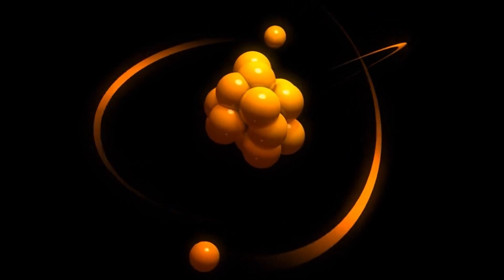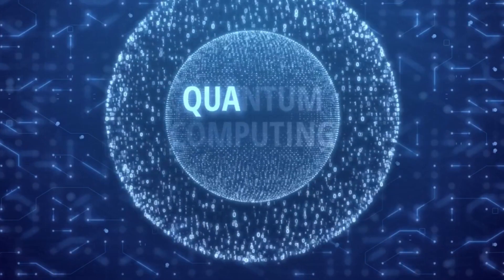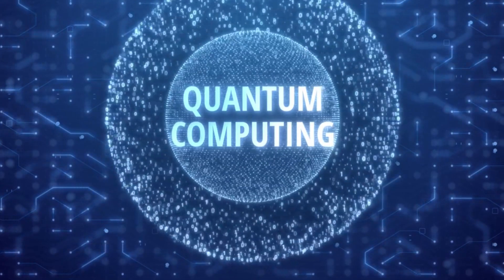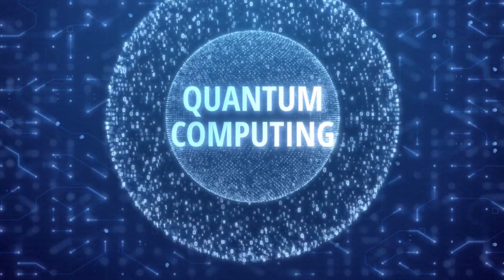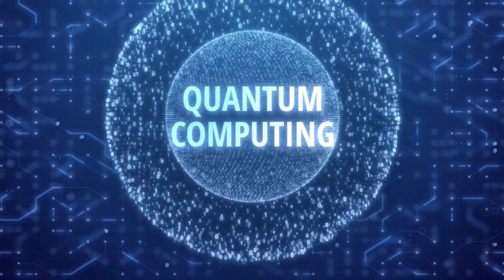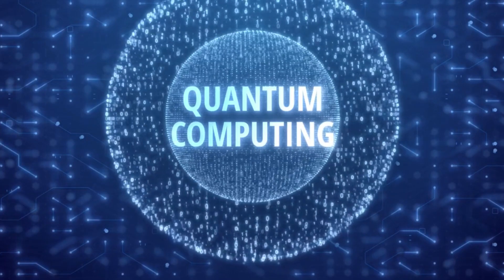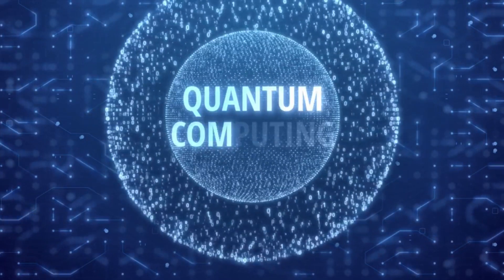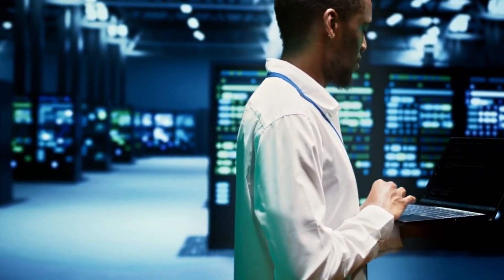Quantum Control: How to Manipulate and Steer Quantum Systems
In this video, I will introduce you to the field of quantum control, which studies how to manipulate and steer quantum systems to achieve desired outcomes or objectives. I will explain what quantum control is, why it is important for various applications in quantum technology, what techniques it uses to design and implement effective control strategies for different quantum systems and tasks, and what are some of the current research topics and challenges in this field. If you are interested in learning more about quantum control, please check out the references that I have provided in the description below.